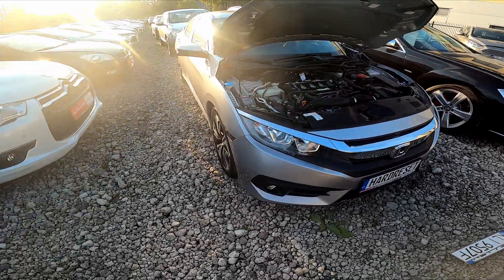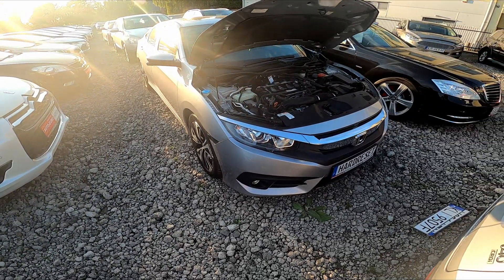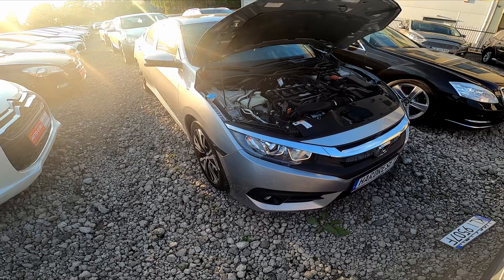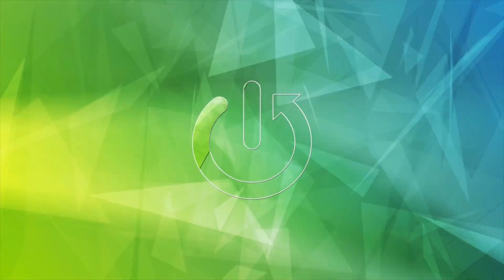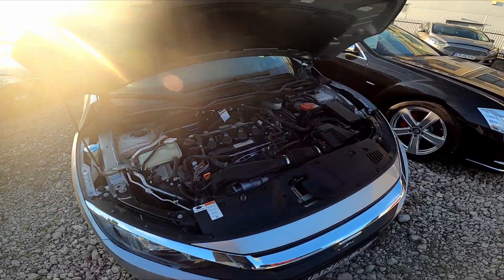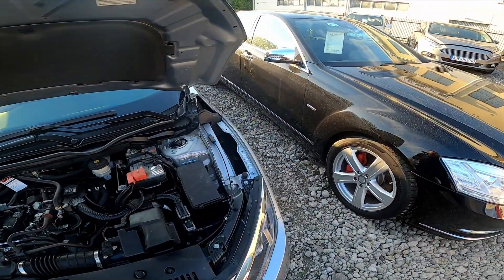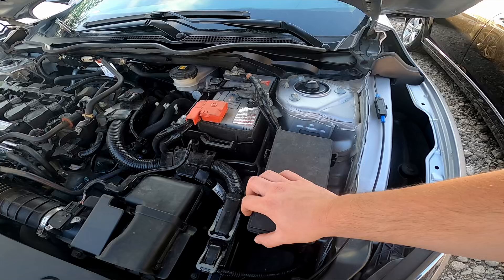Where is the Fuse Box Under the Hood in the Honda Civic X ( 2017 – 2021 )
Find out more info about the Honda Civic X ( 2017 – 2021 ) :
Would You like to know where the Fuse Box in the Honda Civic X Thanks to Interior Fusebox You'll have access to many fuses, and You'll be able to replace them if anyone fails to work? Follow the video above to learn how to Find a Fuse Box in the Honda Civic X!

Where is the Fuse Box? Where Can I Find a Fuse Box? How to Find Fuse Box?

Years of Production:

2017, 2018, 2019, 2020, 2021